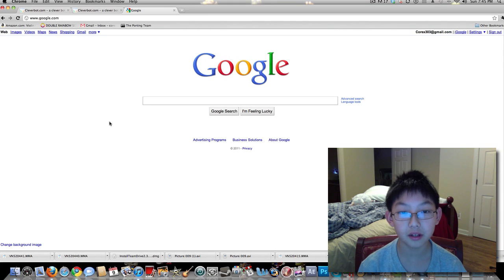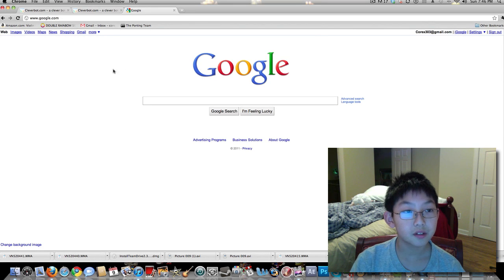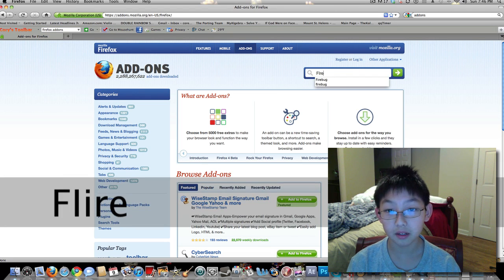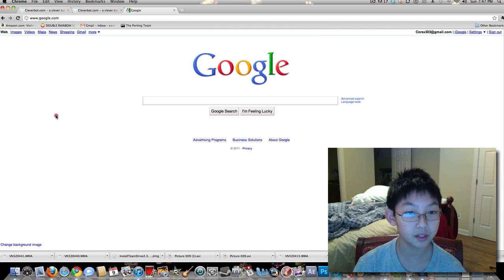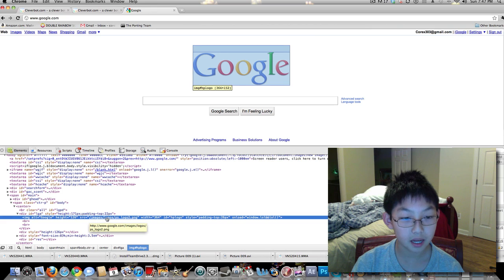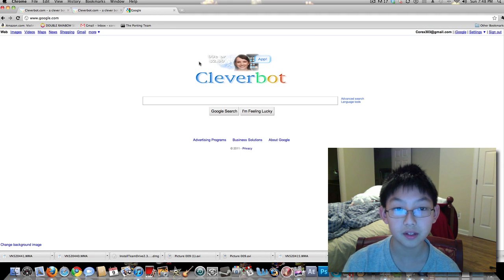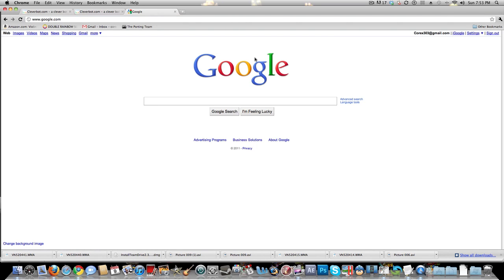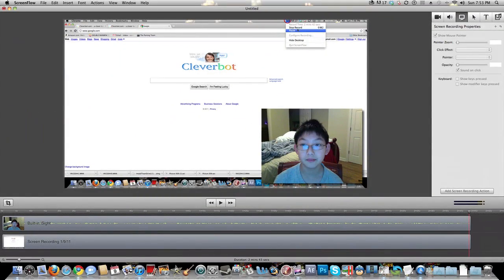How to put ANY picture as your Google logo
This video explains how to put any picture as your Google logo.